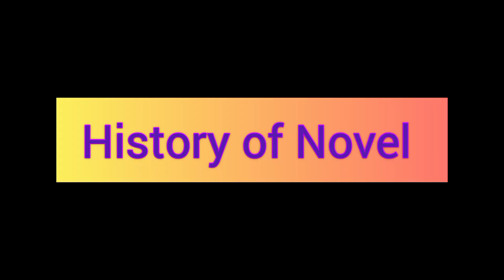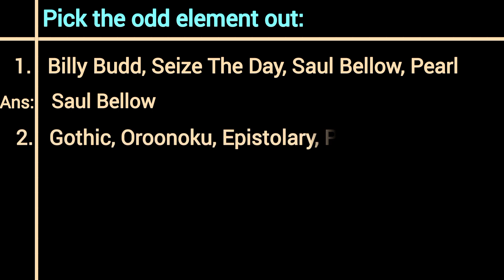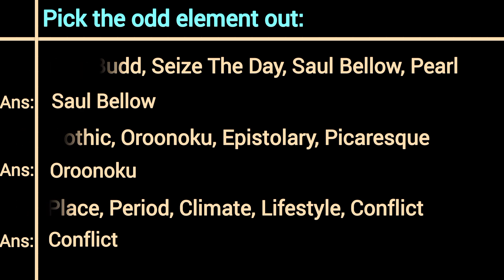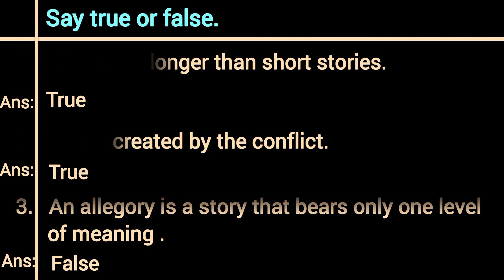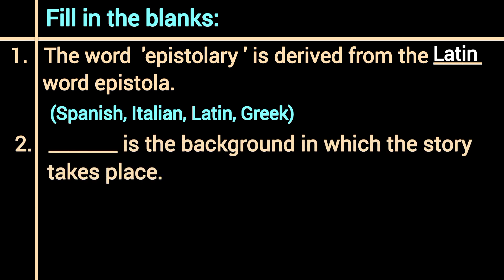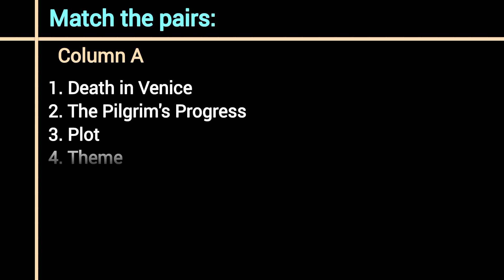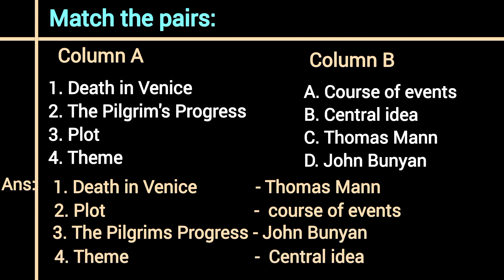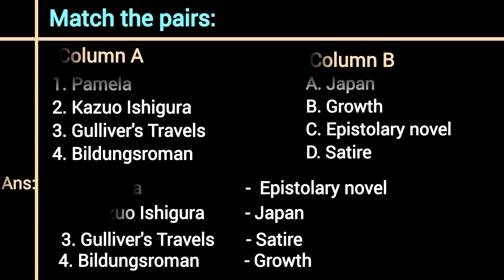12th English History of Novel # Objective Questions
*_Novel Section_*
 4.1- History of Novel -Part 1
🔶Origin of novel
🔶Meaning of novel

History of Novel -Part 2

🟣 4.2 To Sir , With Love
🔷Summary
🔷Theme

 🟣4.3 Around the World in Eighty Days

🟣 4.4 The Sign of Four(Part-1)
🔷Outline of the novel
🔷Theme of the novel

 🟣The Sign of Four(Part -2)
🔷Plot of the novel

 🟣 *To Sir, With Love*

🟣 *Around the World in Eighty Days*

 🟣 *The Sign of Four*